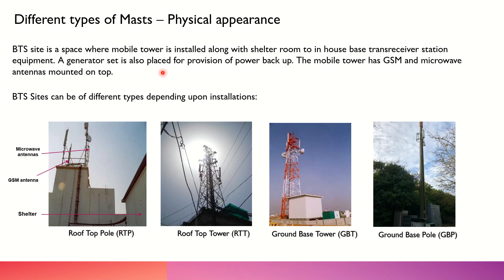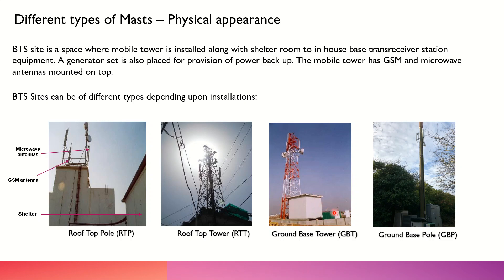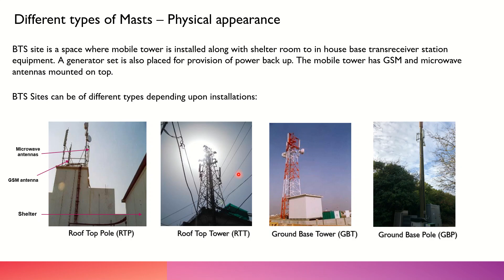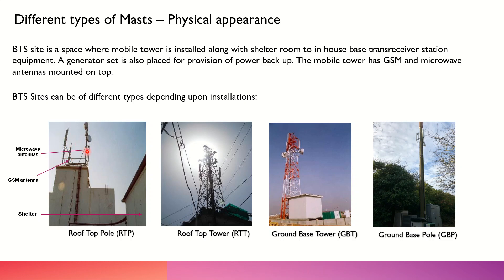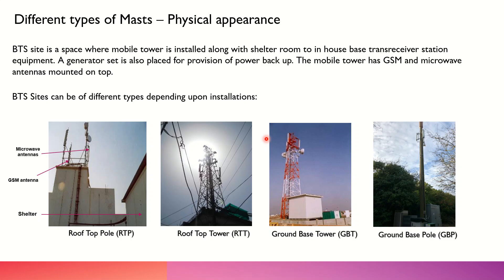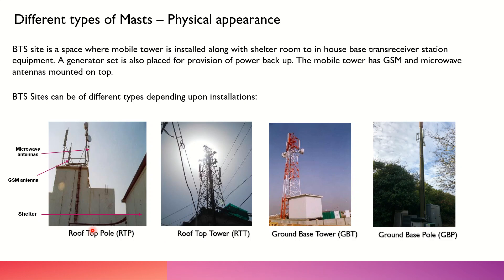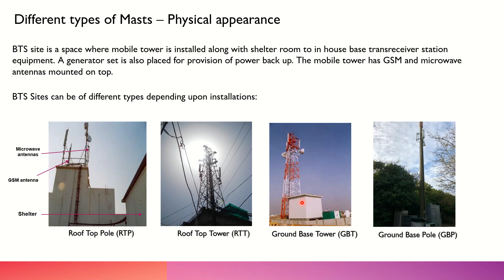Types of mast appearance - Part of Telecom Basics Course (link in description)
The appearance of masts or cell towers can vary widely depending on factors such as their location, purpose, and the specific requirements of the mobile network operator. Here are some common types of mast appearances:-
Roof-Top Pole:
A roof-top pole is a relatively small, vertical structure mounted on the roof of a building or other elevated structure.
These poles are typically used to support antennas for wireless communication.
Roof-top poles are often designed to be low-profile and blend into the building's architecture.

Roof-Top Tower:
A roof-top tower is a larger structure mounted on the roof of a building, usually with a lattice or monopole design.
These towers are taller than roof-top poles and may support multiple antennas for different wireless technologies.
Roof-top towers are commonly used in urban areas where space is limited and building rooftops offer elevated locations for improved signal coverage.

Ground-Based Tower:
A ground-based tower is a freestanding structure installed on the ground, typically in open spaces or on private property.
Ground-based towers are often used in rural areas or locations where there are no suitable existing structures for mounting antennas.

Ground-Based Pole:
A ground-based pole is a vertical structure installed directly into the ground, usually made of steel, wood or concrete.
These poles are often shorter than towers and may support a smaller number of antennas.
Ground-based poles are commonly used in various settings, including urban areas, highways, parks, and industrial sites, to provide wireless coverage.

Each type of mast appearance serves specific needs based on factors such as available space, aesthetics, engineering requirements, and the desired coverage area. Additionally, regulatory considerations and local zoning regulations may influence the choice of mast appearance in a particular location.